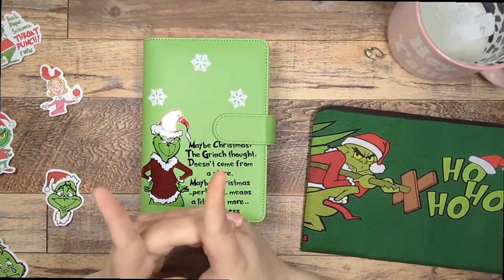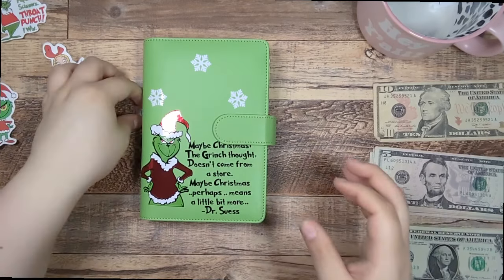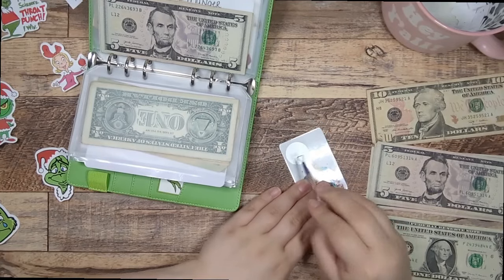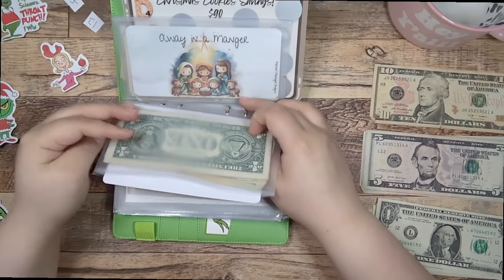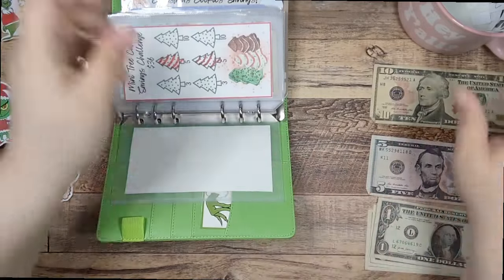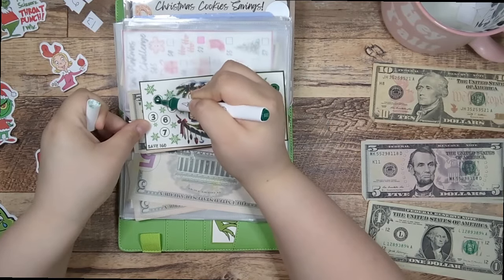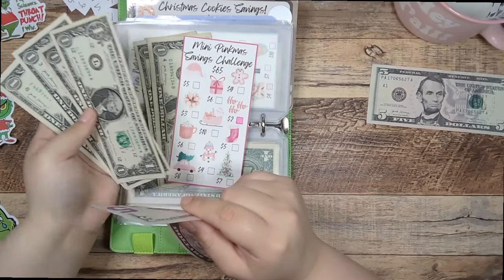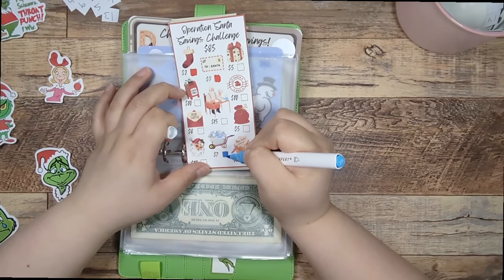2024 Christmas Binder | $40 | Fun Challenges | 20 Yrs old | Low-income Budgeter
In this video I am stuffing $40 in my Christmas Binder which I only stuff bi-weekly. I hope y'all enjoy the video.

If you want my savings challenge freebie for hitting 800 subscribers! Don't be shy my Etsy shop is linked below!! ⬇️

Grinch $1 Challenge:

Holy Night Challenge:

Christmas Gnome:

First Noel:

Hippopotamus for Christmas:

Frosty Scratch-off:

Away in a Manger:

Come save money on Fetch with me! Sign up w/ code H6GJDU & get 250 pts See you there!

My name is Danielle and I'm 20 years old. I live in Texas and work part-time jobs. I have a Yorkie and chunky cat! I hope you follow me along on my financial journey and don't forget to visit my Etsy shop! ❤️